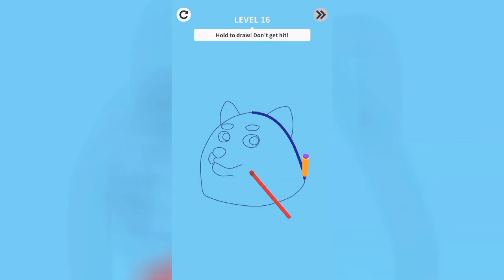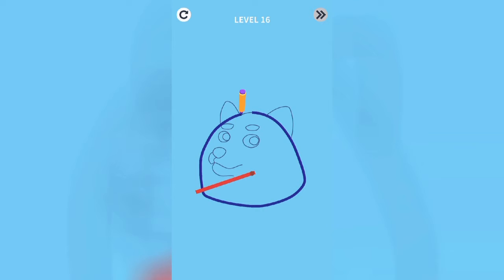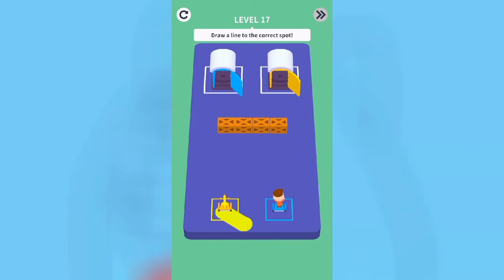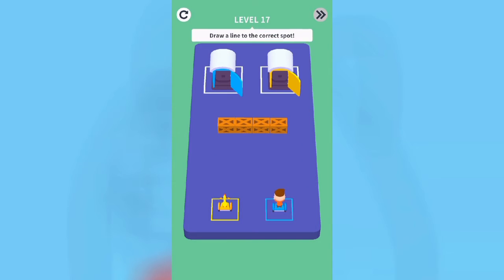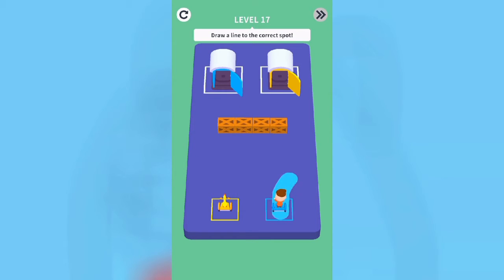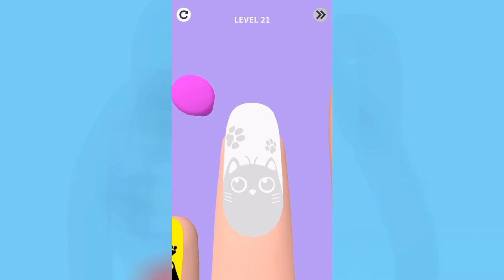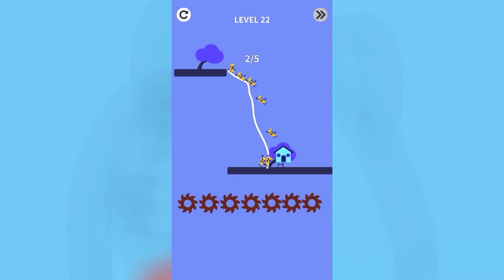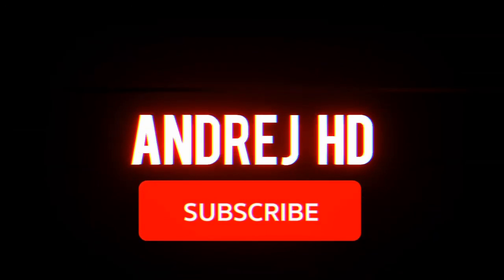Drawing 3D Gameplay - ANOTHER DRAWING GAME!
Just a video...

Wich will also help me grow and get better equipment!
How to use the code?
Go to any item you want to buy go to shoping cart then
click check-out...
When you choose delivery location&city
Big Apple Buddy Ships Globaly to over 100 countries!
and type ANDRE for 10$ Off!

Simple Rules!

1. Be nice to everyone!
2. Being rude (this includes attacking someone based on their gender,skin colour and etc)
2.1 - No Racism,hard words will be permabanned from commenting here!
3. Any insult attacking me or a viewer no warrning just insta Ban!
(Likes&Dislikes disabled questioning it will get you Banned as well)
4. Spam results in instant ban as well!
5. No self advertising unless i do it for you (if you deserve) removing comment,2nd time is a BAN(this includes begging for subs).
6. Politic related conversation will be hidden instantly!
7. No level request (Geometry dash related rule)
8. Breaking 2 Rules is instant BAN regardless!
9.Comments unrelated to the video/post currently being viewed. (Hiding users Instantly)

(Rules also apply on Streams&Community tab on my channel!)

A:-

Q:What is your hobby?
A:Sport,going out&hiking

Q:Do you like games?
A:Yes (Wish i could play them all)

Q: What screen recorder you use
A:DU Screen Recorder&AZ Screen Recorder
PC:Open Broadcast Studio (OBS)

Q:Why do you record on your phone?
A: Beacuse i like it!

Q:Will you ever record a PC game or a console game?
A: When times get better surely i will!